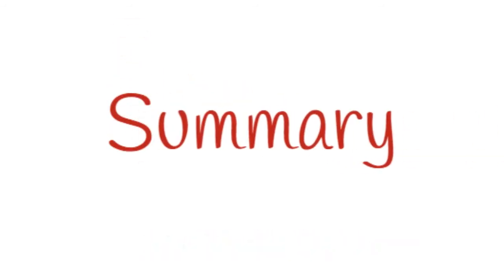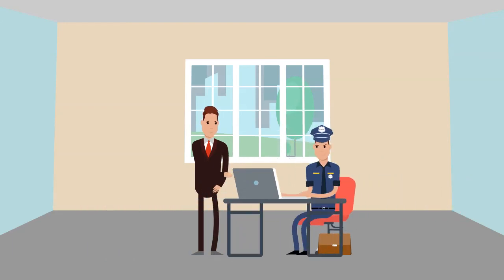2MinTechTips - Asset Discovery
How to get started in discovering what assets you know you have and those you don't know you have within your IT estate.

One of a series of BrainBite augmenting hints, tips and tricks videos around various IT and IT Asset Management topics.